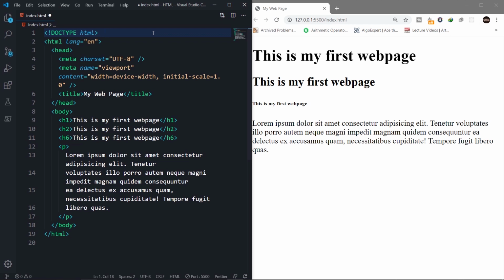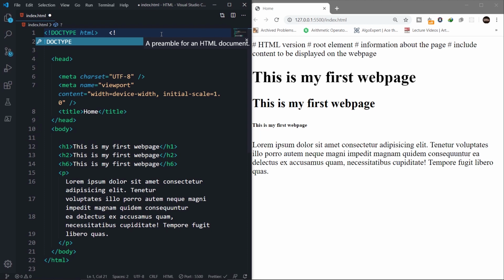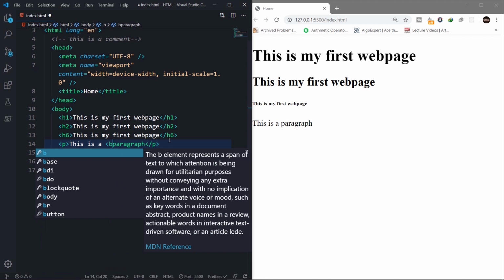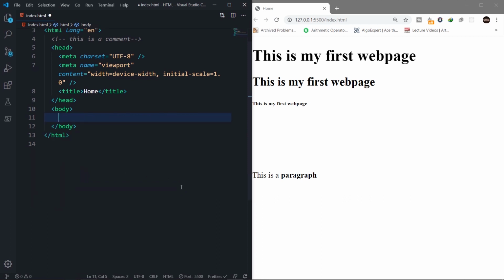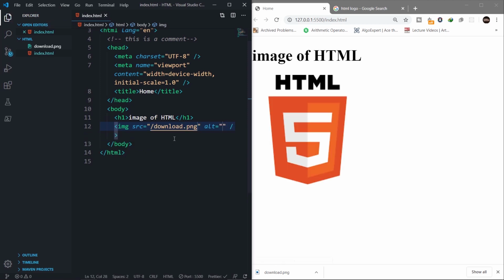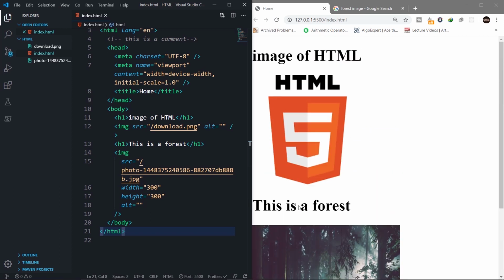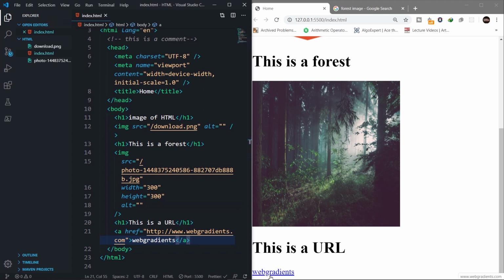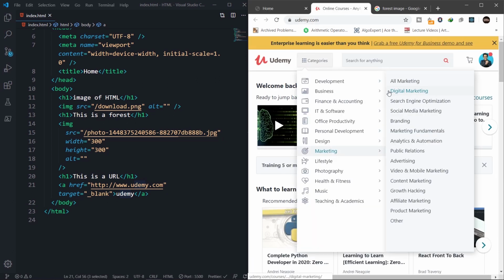HTML Beginners Tutorial #2 Images, Links and Tags | CodeWithSparsh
This is the second video of my HTML Beginners Tutorial. I talk about the basic structure of an HTML document and some basic tags. I also talk about putting an image to your webpage and manipulate it's dimensions and also I talk about how you can put links on your webpage.